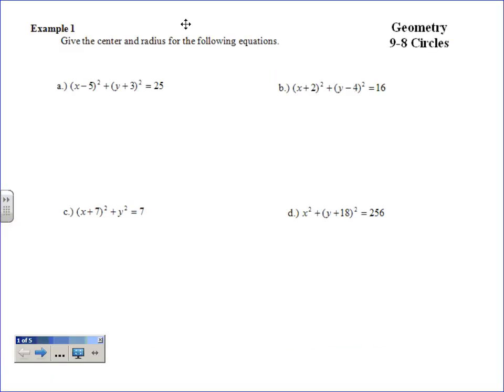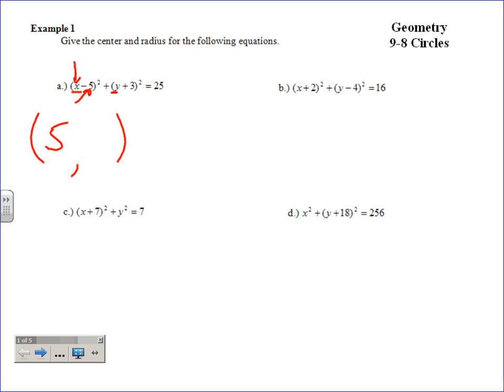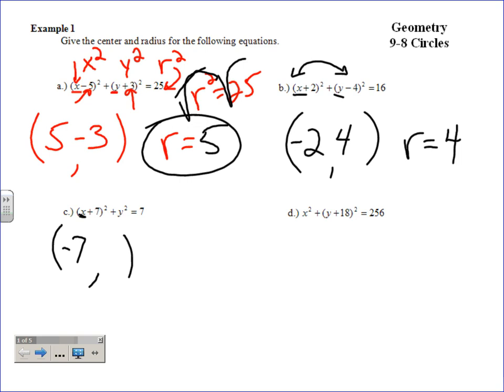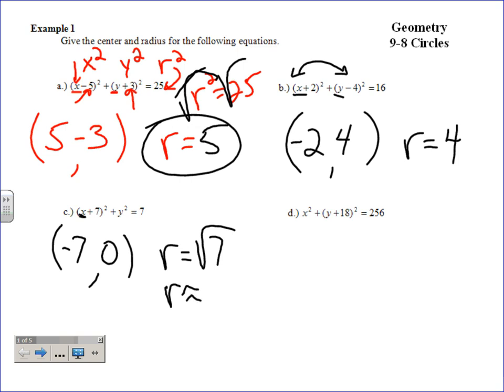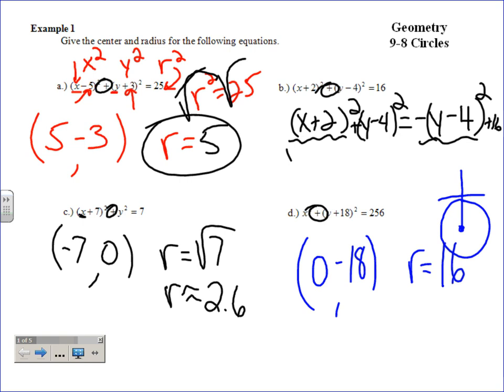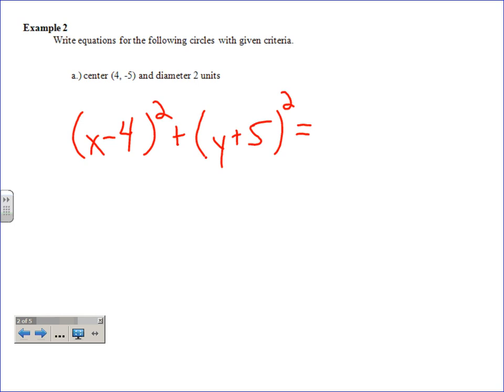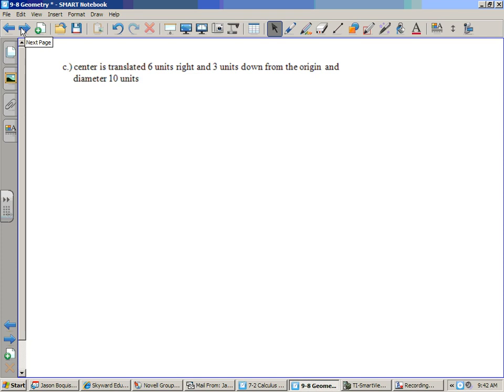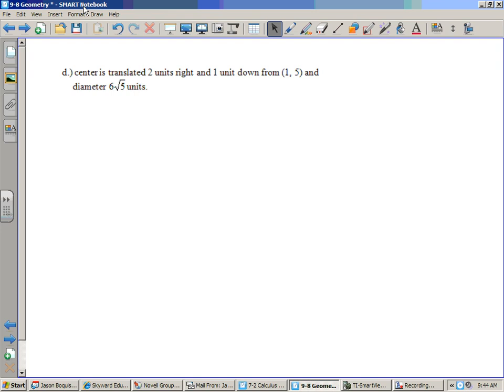Geometry 9-8 part 1.wmv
Part 1 of section 9-8 Geometry dealing with the equations of circles.